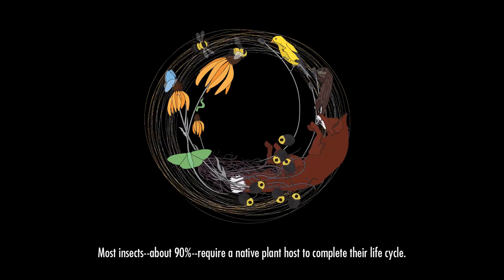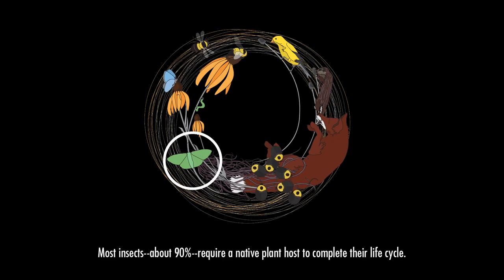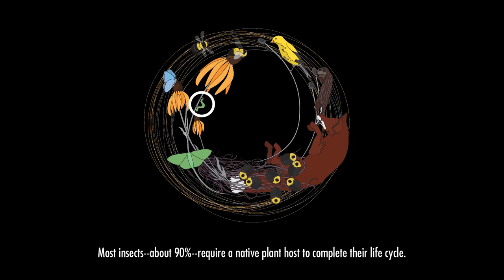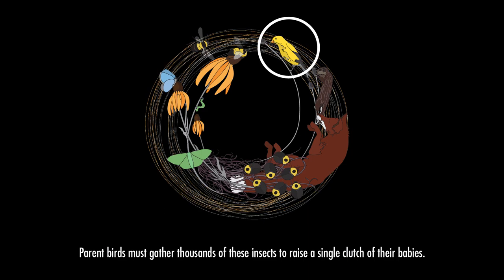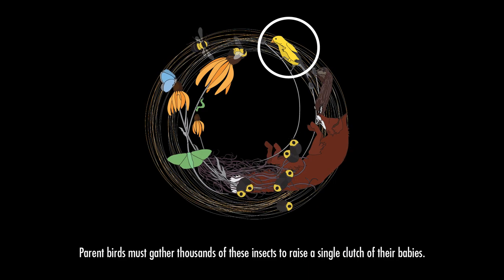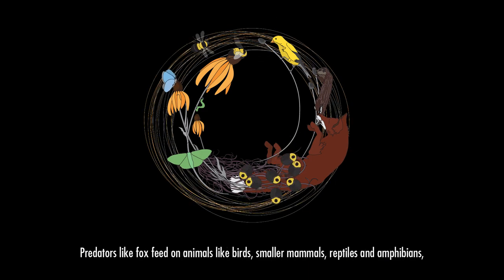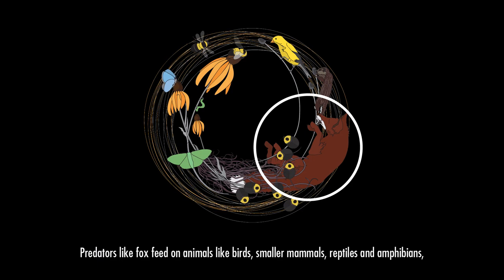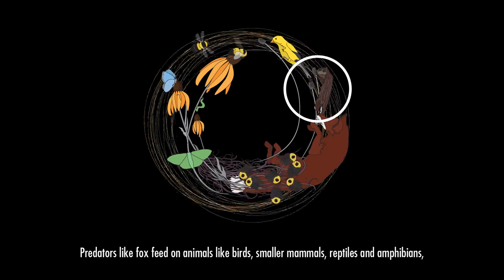Prairie Moon Nursery - Circle of Life video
The foundation of our Ecosystem is rooted in Native Plants. Whether it's a few square feet or several acres, we can all make a difference. Plant Natives!